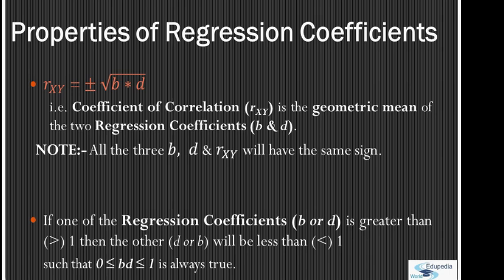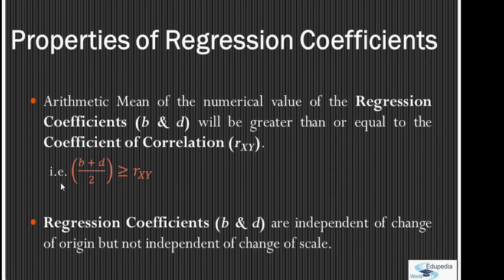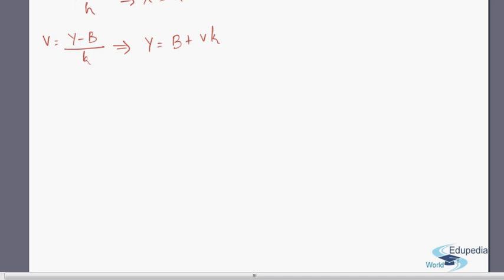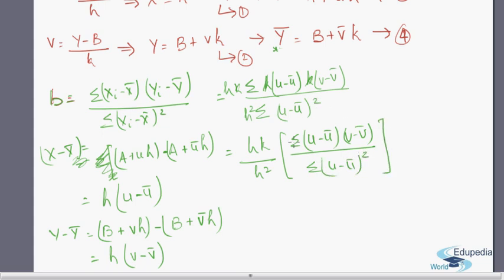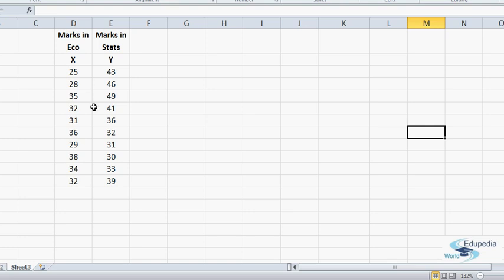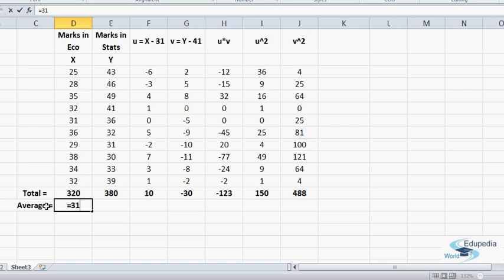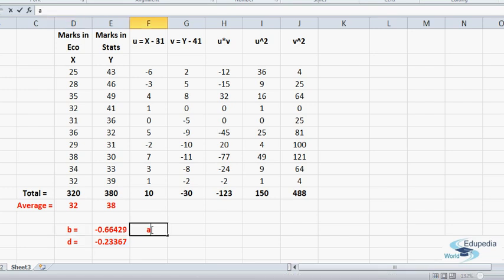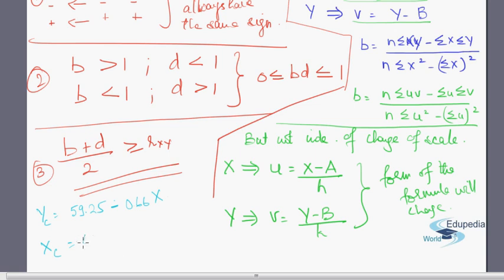Properties of Regression Coefficients